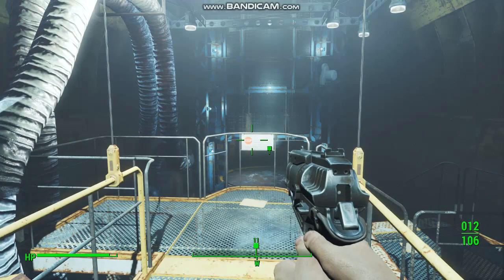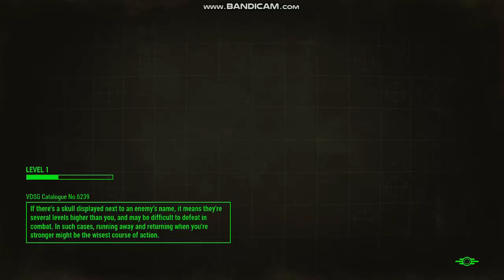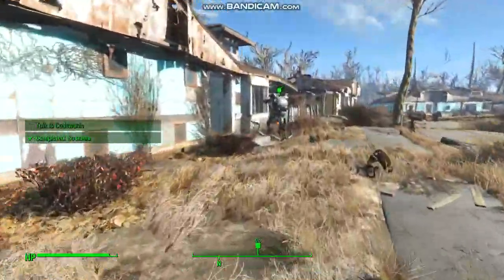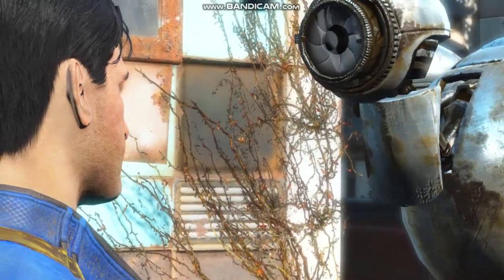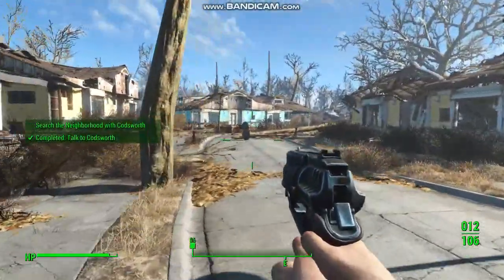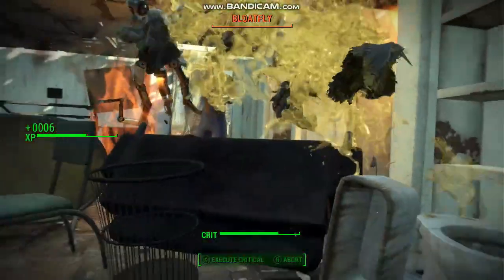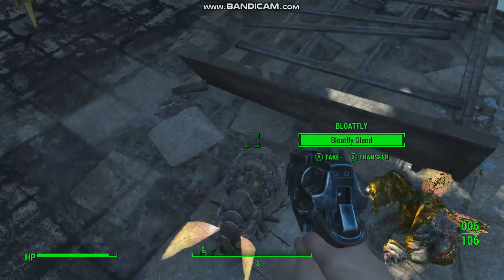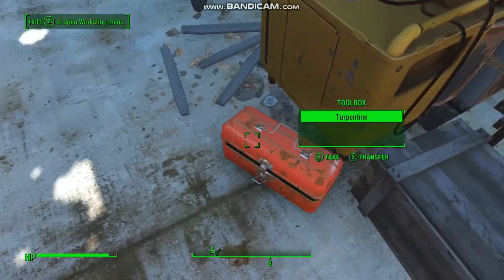Lets Play Fallout 4-Part 1